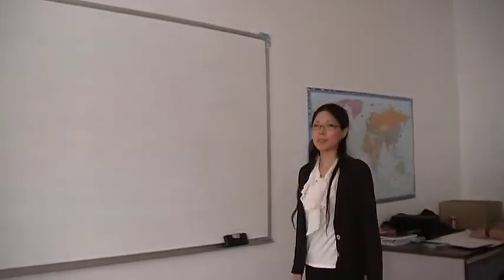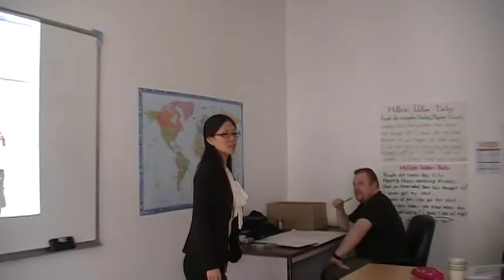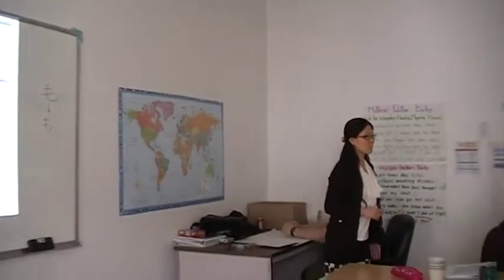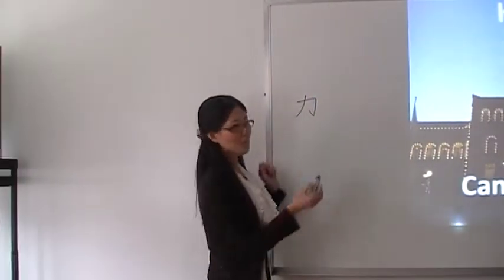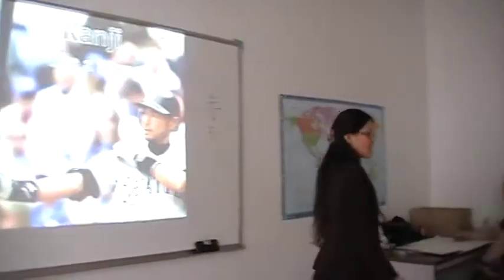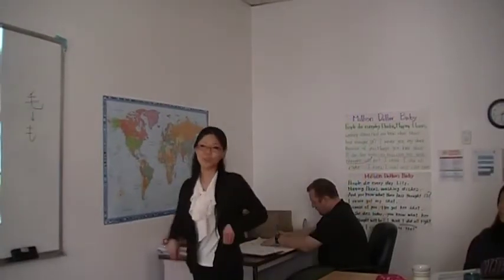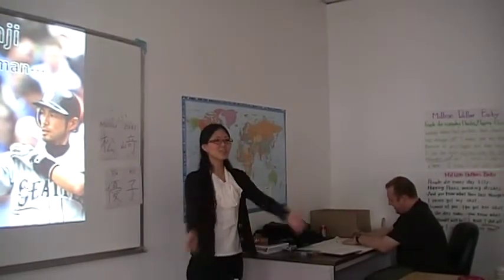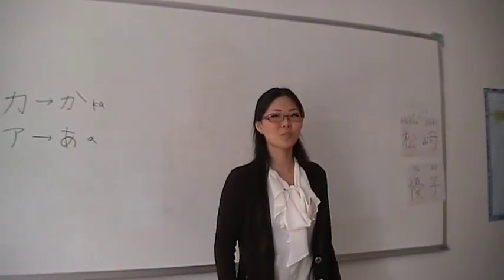Yuko Informative 3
Yuko's 3rd informative speech!